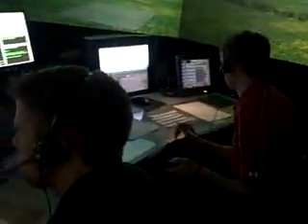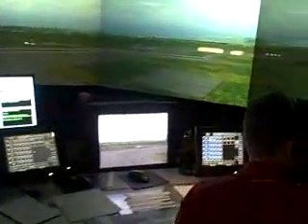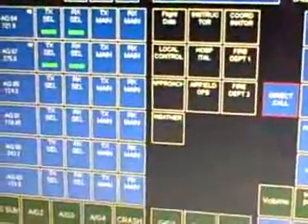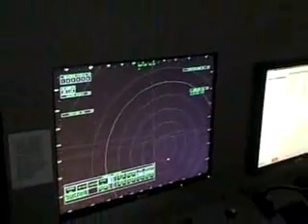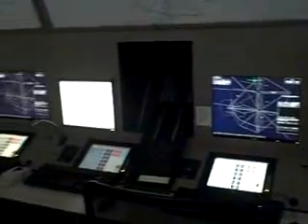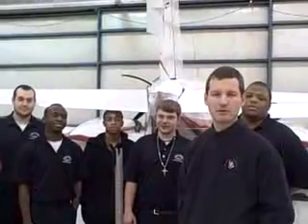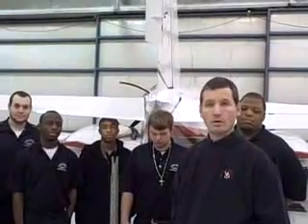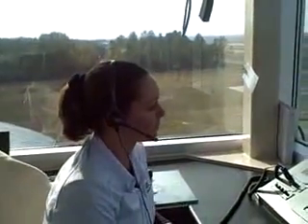Middle Georgia College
The number 1 ranked new FAA Air Traffic Control collegiate program in the country. !express# !metadata#!version#v1.0.r291!/version#!format#1.001!/format#!totalTime#183401!/totalTime#!width#400!/width#!height#300!/height#!maxSceneSize#256204!/maxSceneSize#!clientPublishTime#Sun Feb 10 19:45:27 GMT-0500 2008!/clientPublishTime# !/metadata# !scenes#!scene# !asset path=" type="CaptionContent"#!stamp time="0"# !text#MGC.EDU!/text# !color#16777215!/color# !face#Cooper!/face# !z#2!/z# !render#!ty#129.9!/ty#!b#0!/b#!tx#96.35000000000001!/tx#!c#0!/c#!a#1!/a#!d#1!/d# !/render# !display#true!/display#!/stamp#!stamp time="10767"# !display#false!/display#!/stamp# !/asset#!/scene#!scene/#!scene/#!scene/#!scene/#!scene/#!scene/#!scene/#!scene# !asset path=" type="CaptionContent"#!stamp time="163701"# !text#Ranked the
#1 New ATC
Program in
the Nation!/text#  !color#16777215!/color#  !face#Cooper!/face#  !z#2!/z#  !render#!ty#129.9!/ty#!b#0!/b#!tx#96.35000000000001!/tx#!c#0!/c#!a#1!/a#!d#1!/d#  !/render#  !display#true!/display#!/stamp#!stamp time="183401"#  !display#false!/display#!/stamp#  !/asset#!/scene#  !/scenes#  !asset path="finished/4920DB418D68D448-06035B812CF425F7.flv" type="VideoContent" desc=""#!stamp time="0"#  !mute#false!/mute#  !height#300!/height#  !display#true!/display#  !position#0!/position#  !width#400!/width#  !volume#0.75!/volume#!/stamp#!stamp time="183401"#  !display#false!/display#!/stamp#  !/asset#!/express#